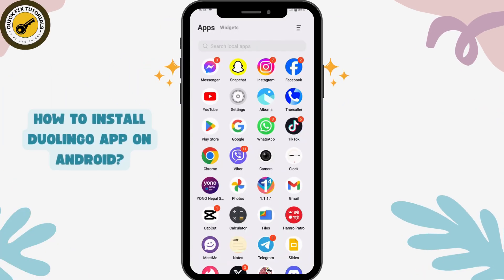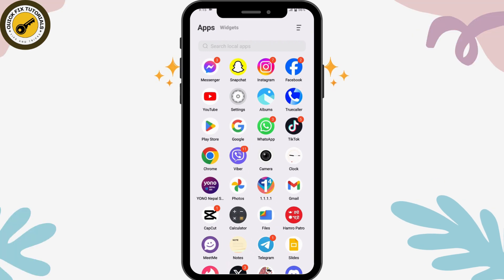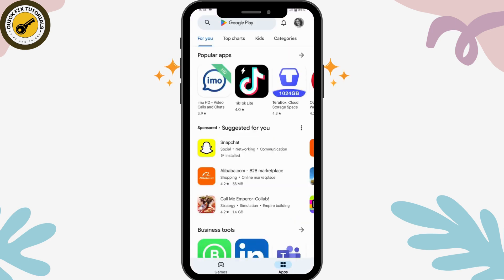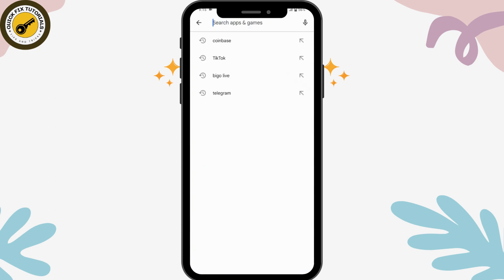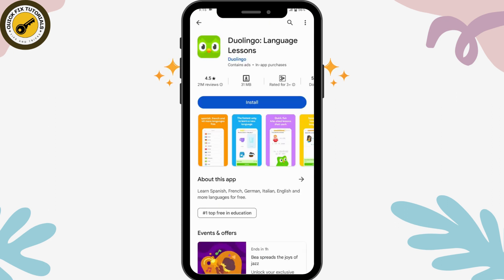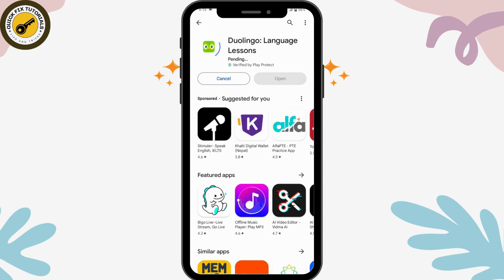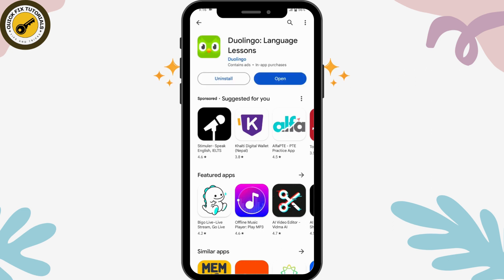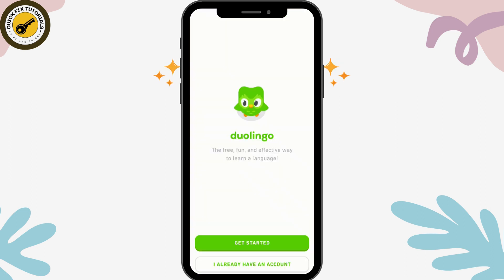How To Install Duolingo App On Android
Discover the easy steps to install the Duolingo app on your Android device with QuickFixTutorials. Our step-by-step guide will assist you in downloading and setting up the Duolingo language learning app, helping you embark on a journey to enhance your language skills.